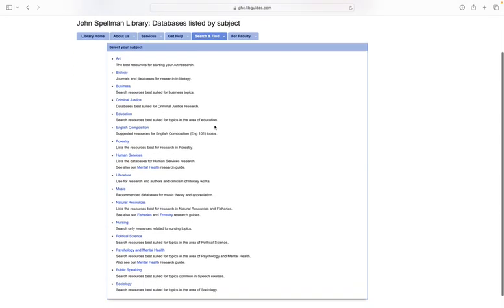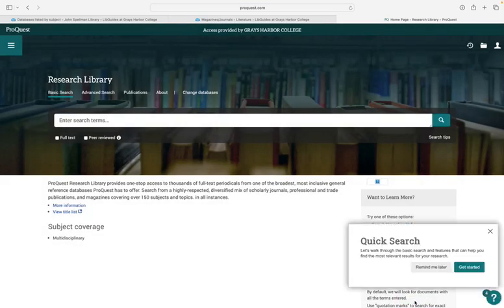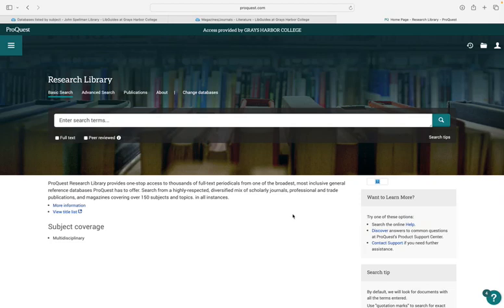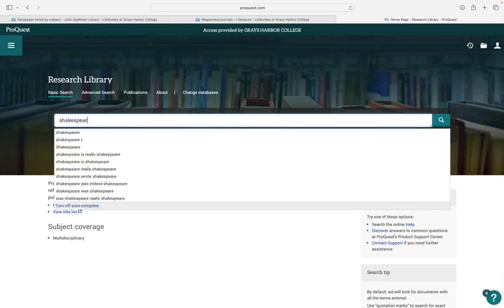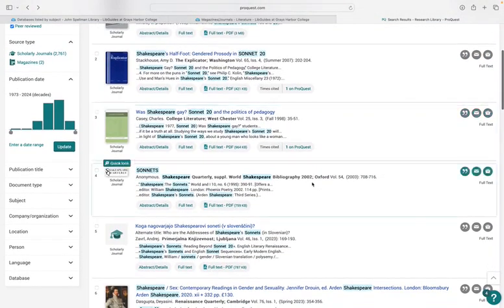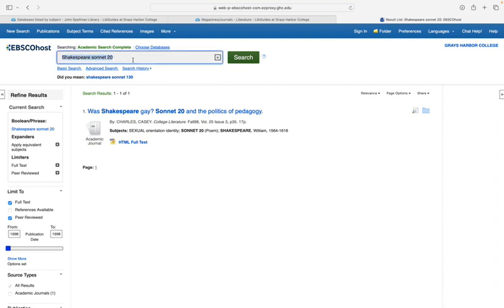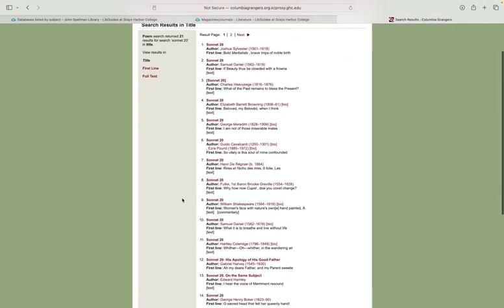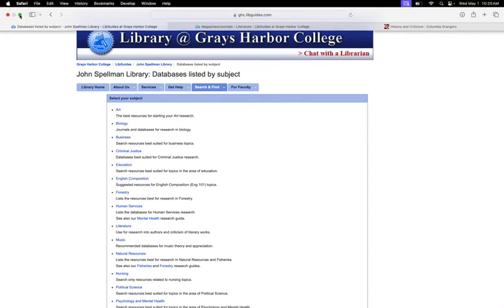GHC databases tutorial